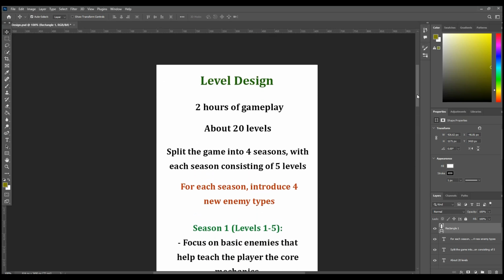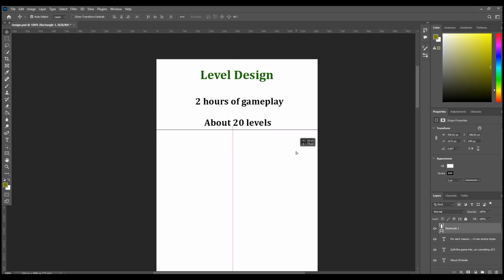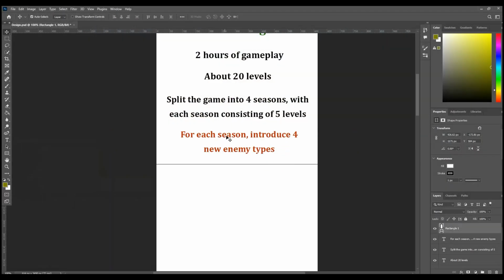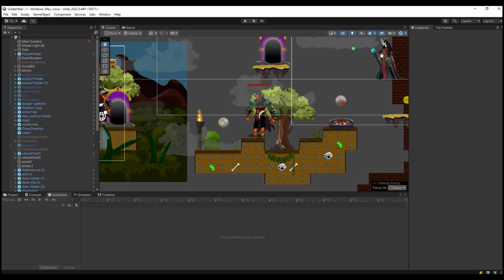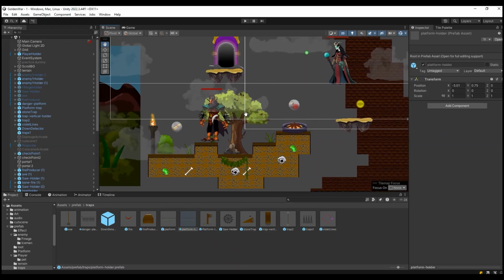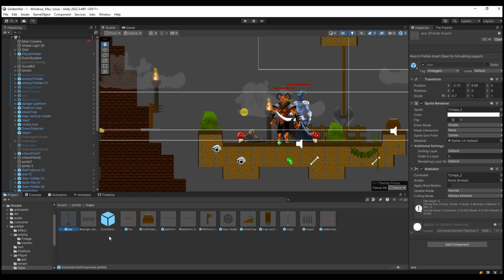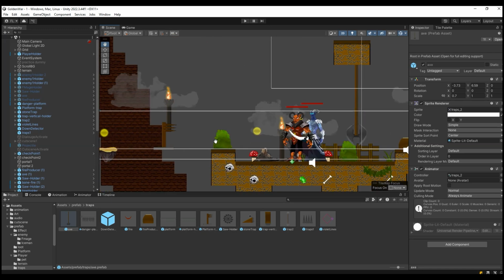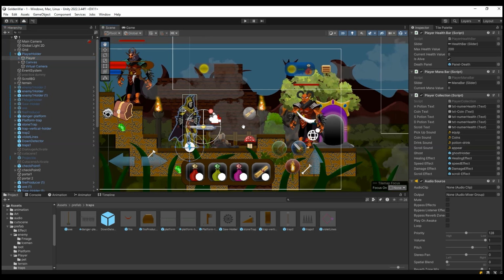33- Level Design Tips – Make Your 2D Platformer More Fun and Engaging!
Welcome to Lesson 33 of the 2D Platformer Game Development Series! 🎮 Today, we’re shifting gears from code to creativity — and diving into the art of level design. Whether you’re building your first game or polishing your 10th, this lesson will help you create levels that are fun, challenging, and rewarding to play. 🧠⚔️

Level design is more than placing platforms — it’s about crafting a player experience. In this video, you’ll learn practical tips, tricks, and strategies to design levels that feel intuitive, balanced, and exciting from start to finish. Let’s jump in! 🚀
🧠 What You'll Learn in This Tutorial:

🧱 Understanding Level Flow
We’ll explore how to guide your player naturally through a level using:
🧭 Visual cues
📍 Smart enemy placement
🎯 Goals, checkpoints, and collectibles
🗺️ Avoiding dead ends and frustrating layouts

🪜 Platform Placement & Challenge Variety
To keep your game fresh and fun, we’ll talk about how to:
⛰️ Vary platform height and distance
🌀 Mix long jumps with short hops
🛑 Add spikes, traps, and hazards at the right moment
⏳ Introduce timed platform sections or moving elements

🎮 Why Level Design Matters

Even the best code and art won't matter if your level feels flat. Good level design is the heart of your gameplay — it guides, challenges, and delights the player. It tells a story without dialogue and makes your world feel alive. 🌍💖

By mastering the skills in this video, you’ll create levels that players want to explore, replay, and share with others. That’s how your game stands out from the crowd! 🚀✨